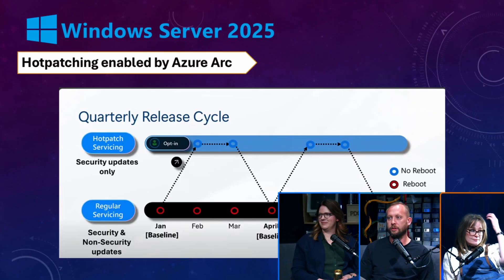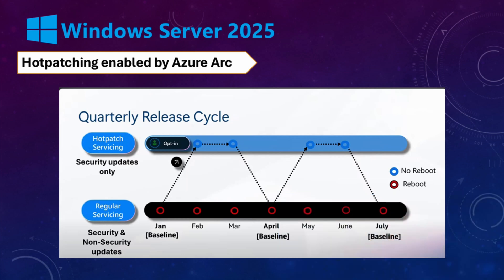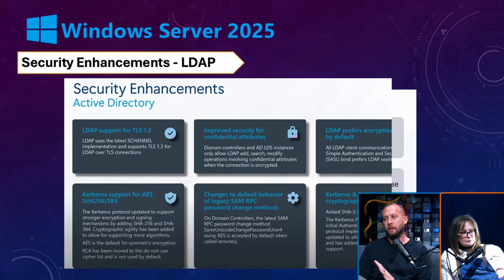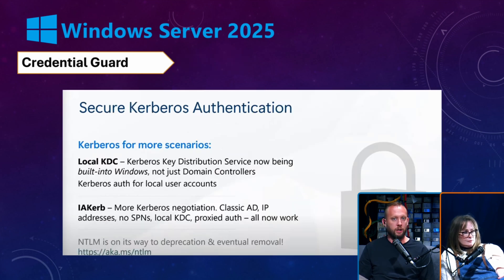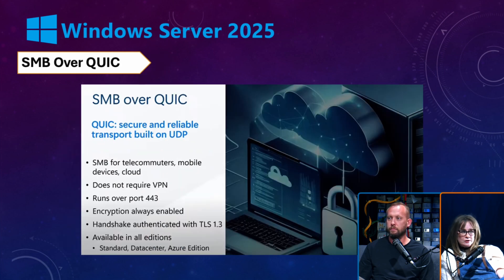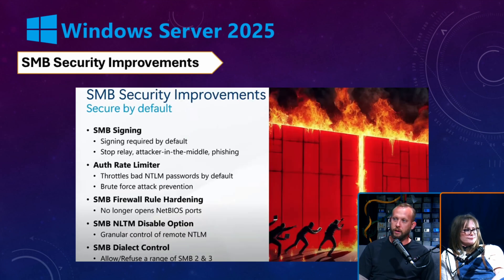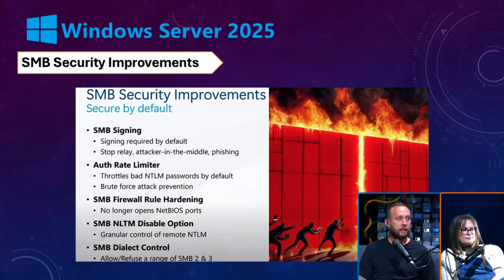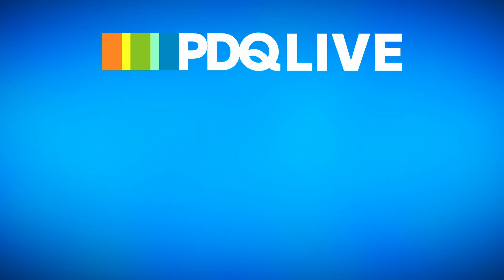Windows Server Updates 2025: What You Need to Know!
Josh and Tara take some time to go over their favorite updates to Windows Server 2025.